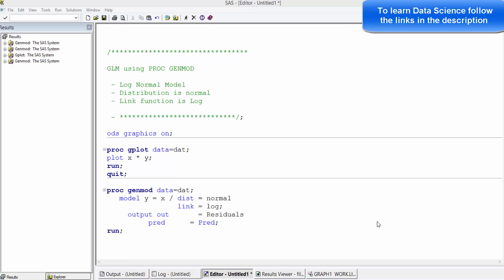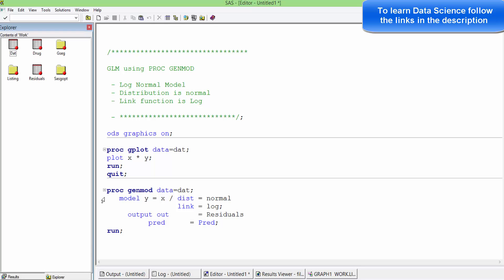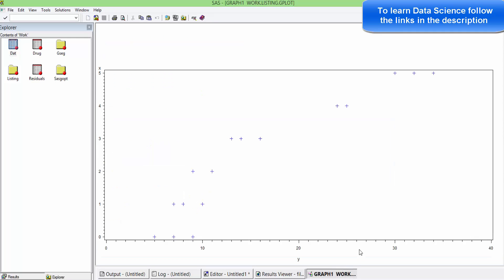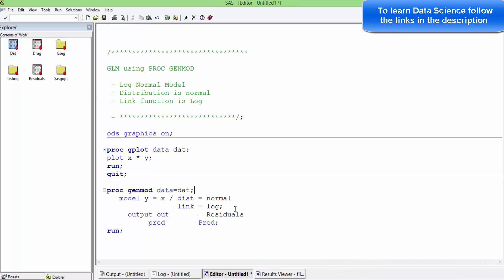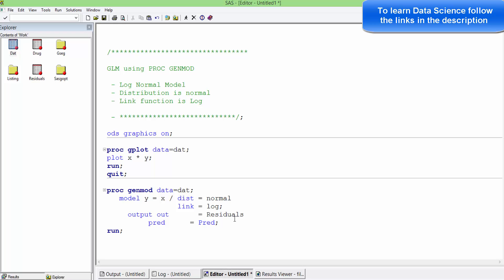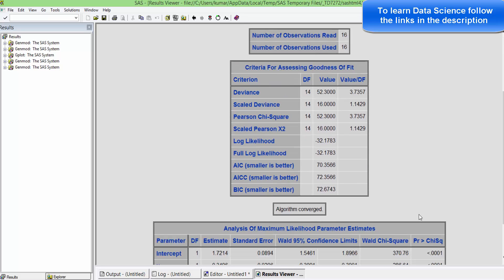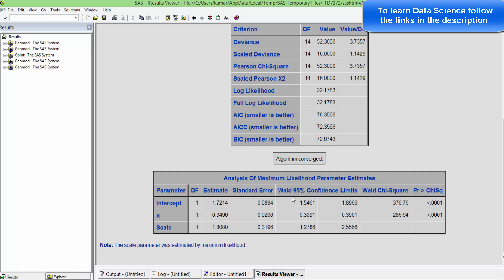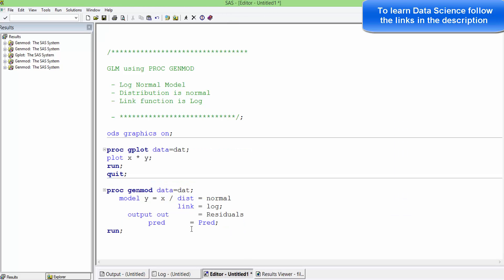Log Linear Regression in SAS | Statistical Analysis in SAS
In this video you will learn about how to perform Log Linear Regression in SAS.